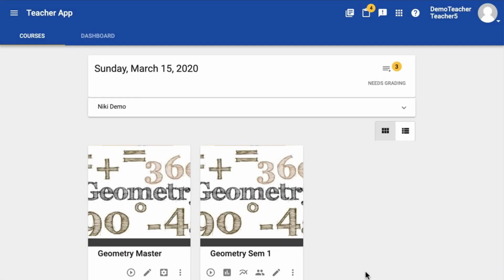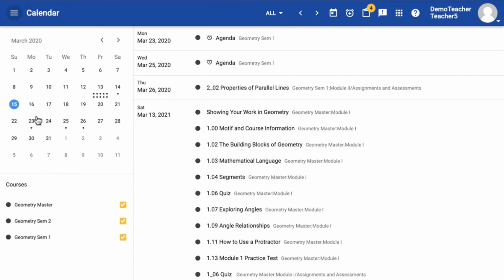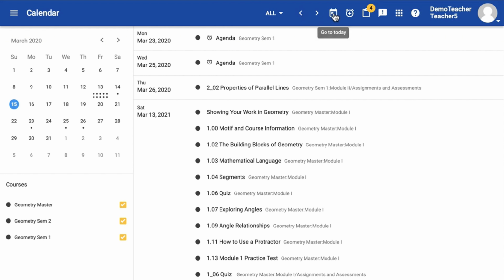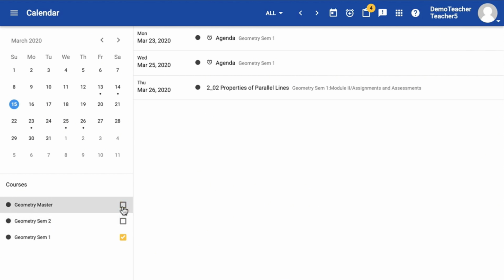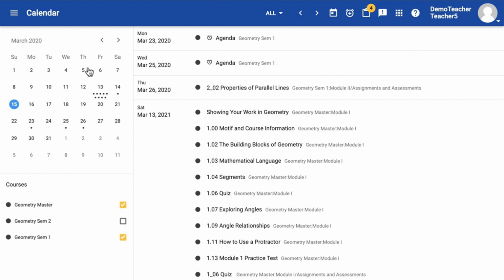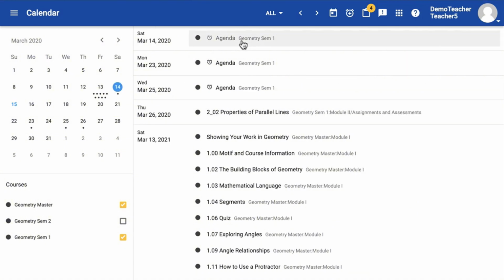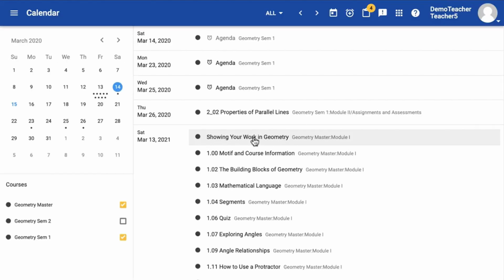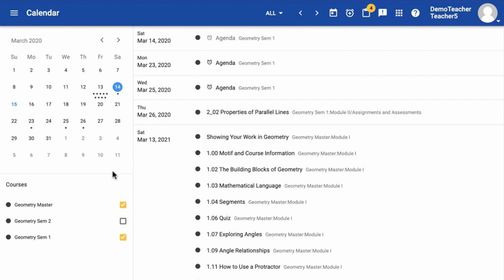How to Use Buzz LMS Calendar for Your Activities and Due Dates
Use Buzz LMS’s calendar to keep track of your activities and due dates with ease. Filter by day, week, or month, jump to today, and manage agenda items across courses. AI-powered features help you stay organized and efficient by showing deadlines, blackout dates, and quick access to activities—all in one place.